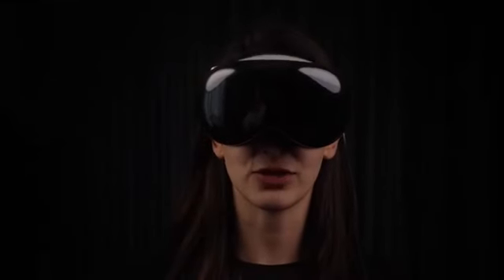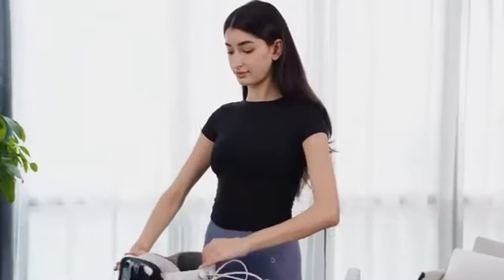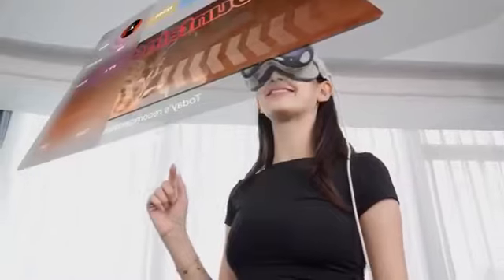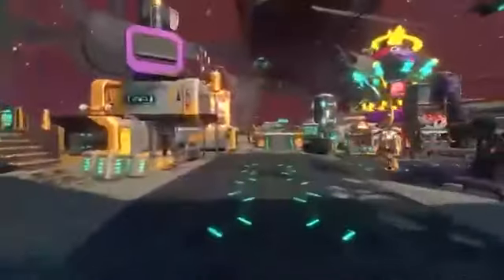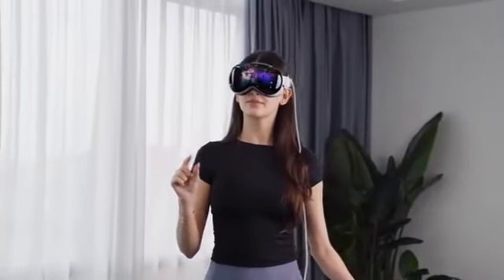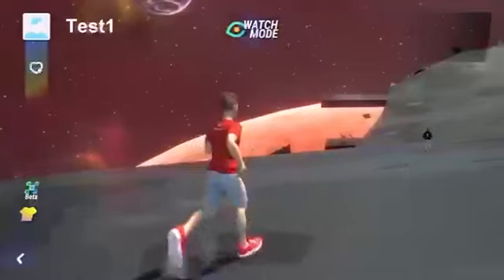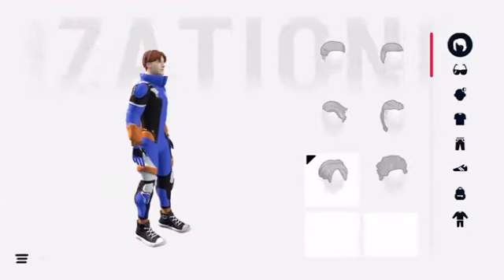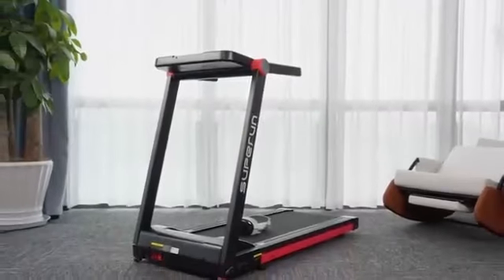SuperRun x PitPat x Vision Pro: Elevate Your Running Experience to Extraordinary Heights! 🏃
✨Pitpat - APP: The first online race app customized for Vision Pro for a more immersive running experience!

🏃Connect now and discover the joy of running!